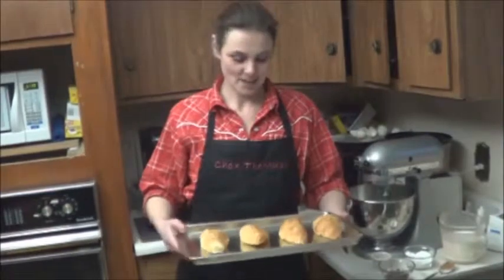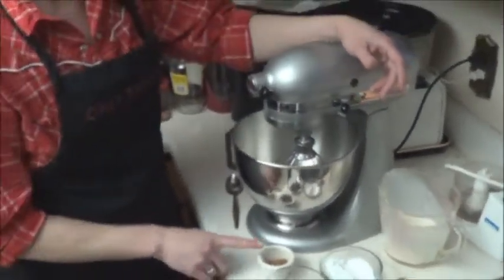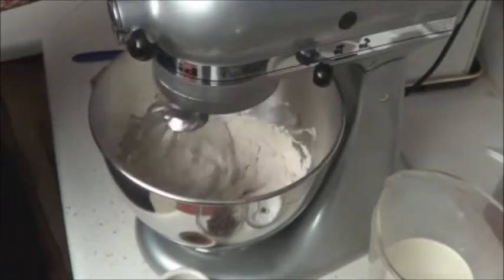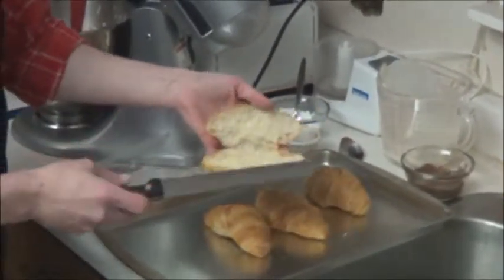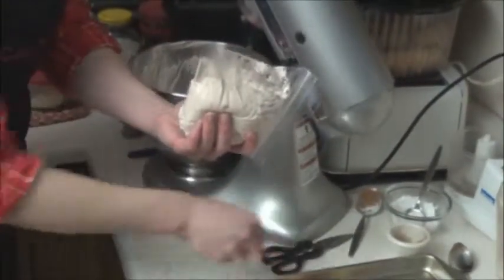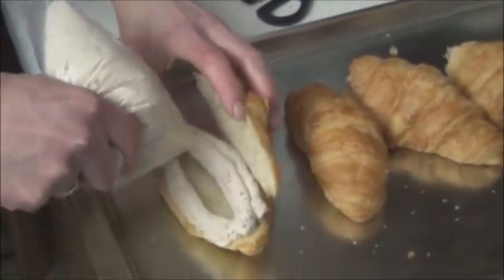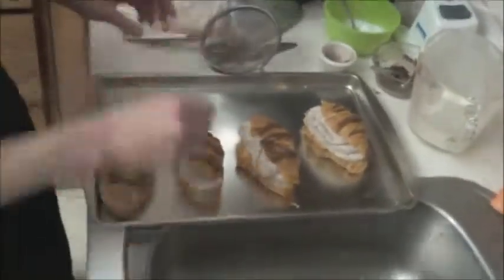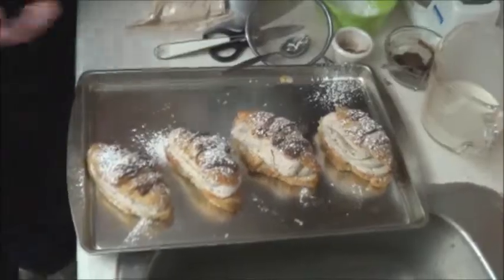Chocolate Cream Dessert Croissant! A Croissant filled with Chocolate Whipped Cream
See how to make this delicious dessert.
 A croissant filled with chocolate whipped cream and decorated on top! Click see more for the details:

I  use a zipper lock bag to pipe the filling into the croissants.
You will need:
 Mini or full size croissants ( I used 4 mini croissants )
1 cup of whipping cream. This will vary depending on how many croissants and what size they are. 1/2 cup would have done for the 4 mini croissants I was using.
I used about 1/2 of a bag of chocolate chips. I put some in the food processor and melted a small amount for drizzling on the top of  the croissant.
I added approx. 1 Tbsp of cocoa powder for a little extra chocolate flavor and color.

Whip the cream, fold in the chocolate, fill the croissant, top with chocolate drizzle and a dusting of icing sugar.
They are a little messy to eat so have something handy to wipe your face =)

Thanks for joining me in the kitchen! See ya next time!
Chox =)

Click the "i" cards and end screens for more Chox adventures!
Facebook Char: Char Wilcox
Tik Tok Char: 1funchar41

or support here:

My Mail Box for Snail Mail & reviews
Strathclair, MB
r0j 2c0